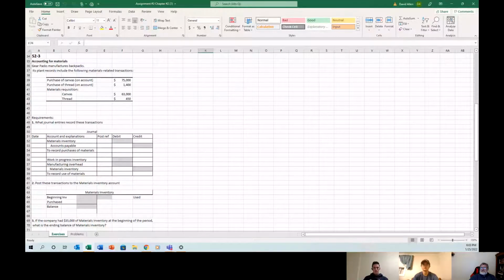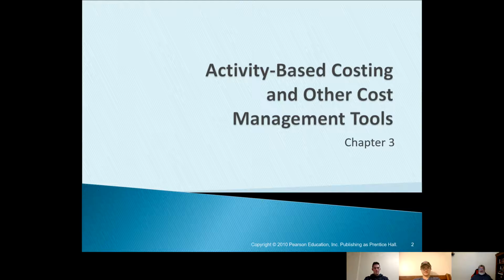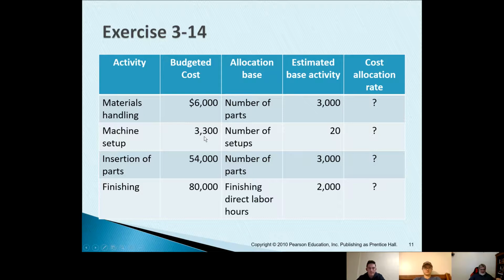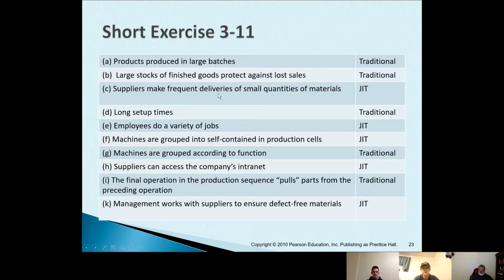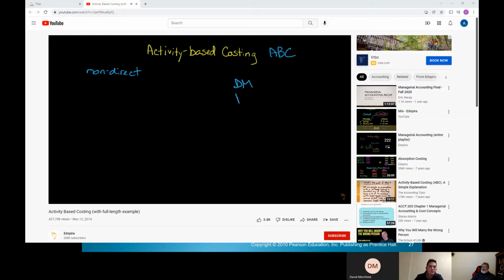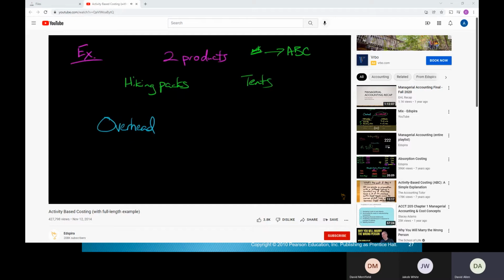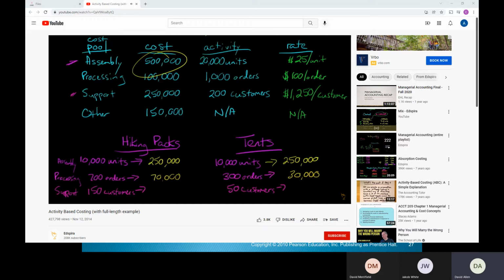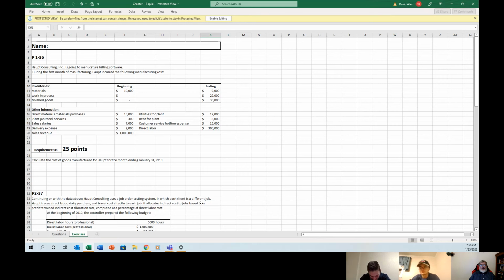BU201 Accounting for Managers 20220125 wk #3